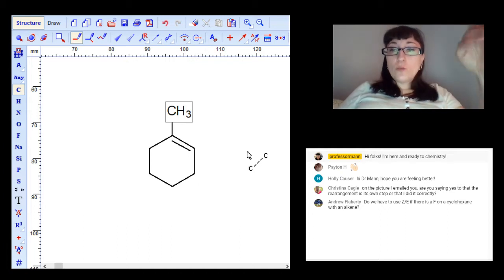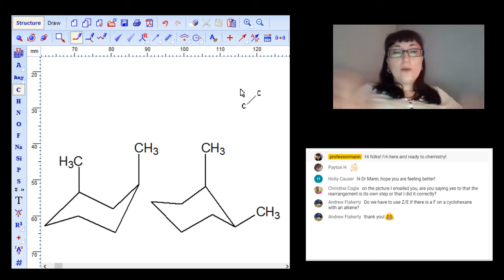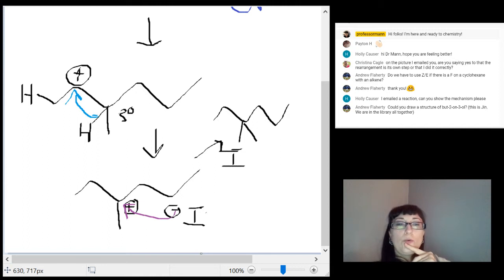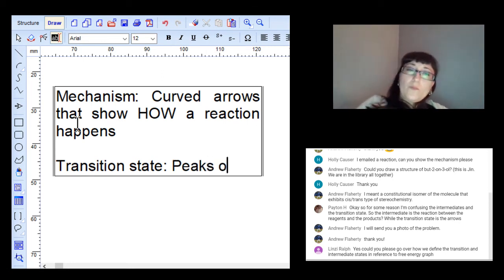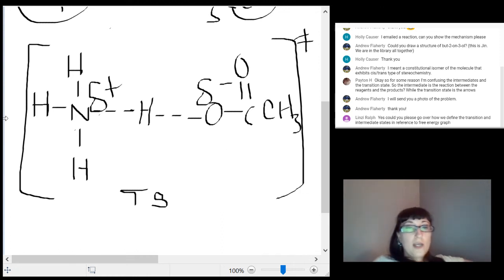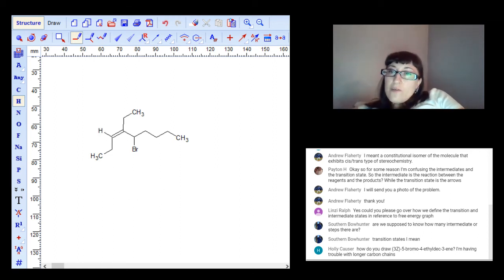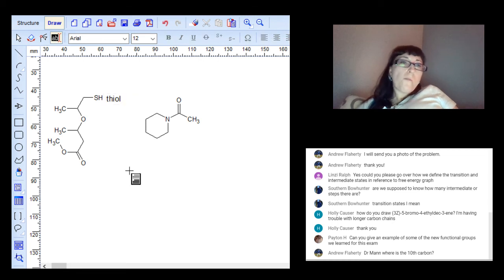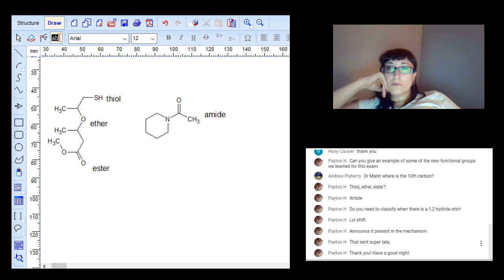Organic Chemistry 1 Exam 3 Review Session Summer 2018